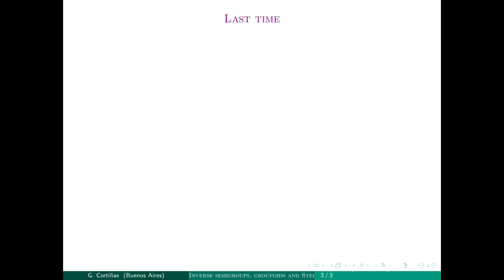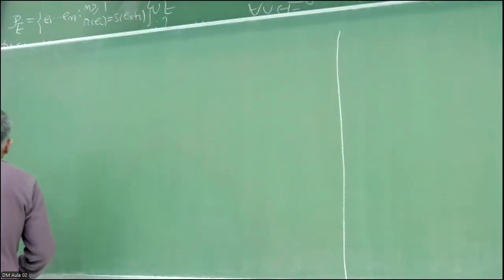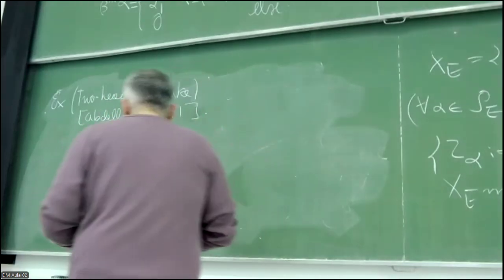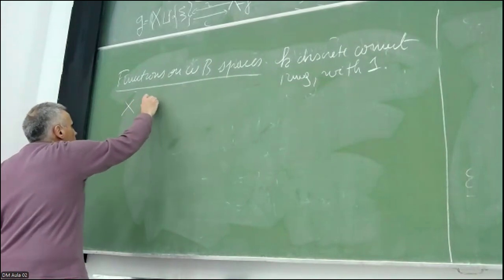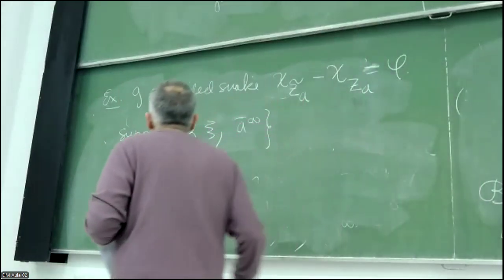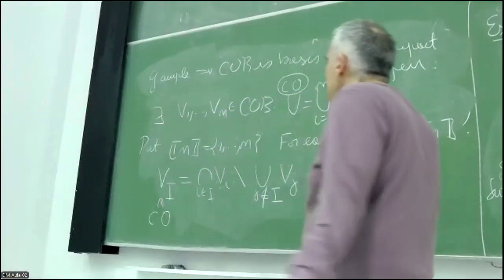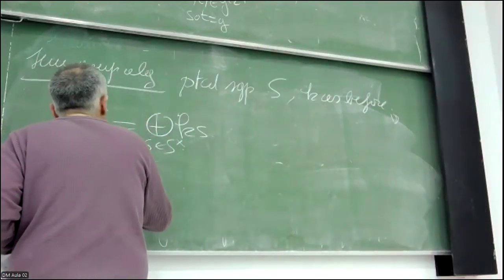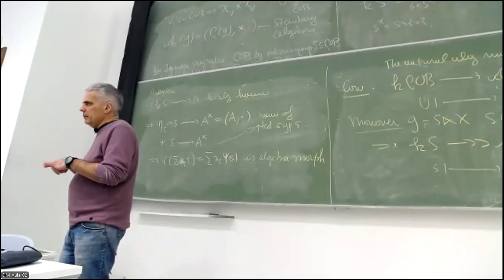Inverse semigroups, groupoids and Steinberg algebras (Lecture II)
Ample groupoid associated to a graph as example of a Hausdorff groupoid.
Two-headed snake as example of a non-Hausdorff ample groupoid. Steinberg algebra of an ample groupoid over a commutative unital ring.
Comparison with the semigroup algebra of the semigroup of compact open bisections.